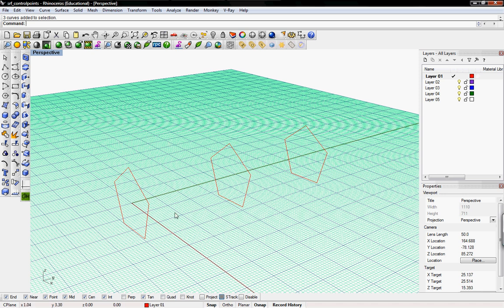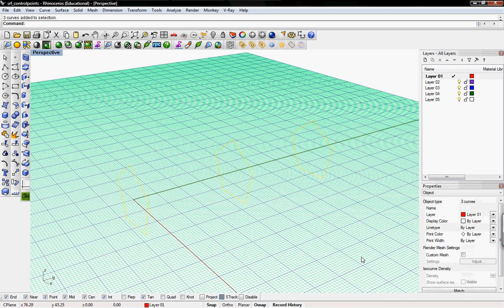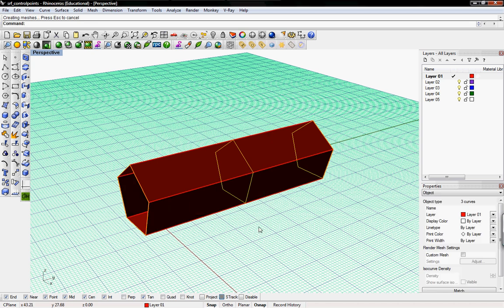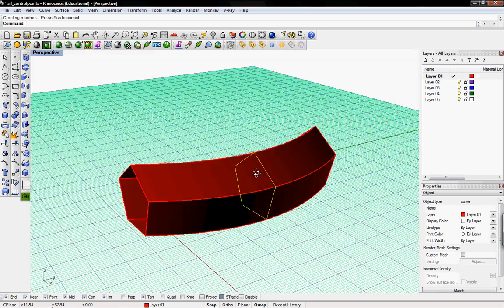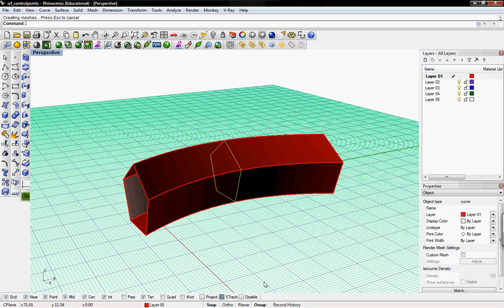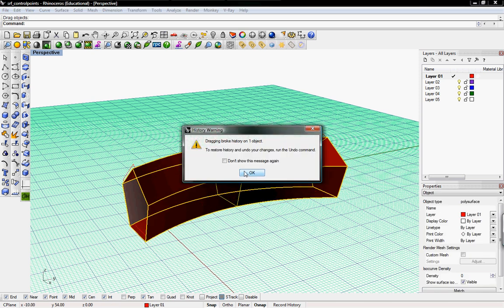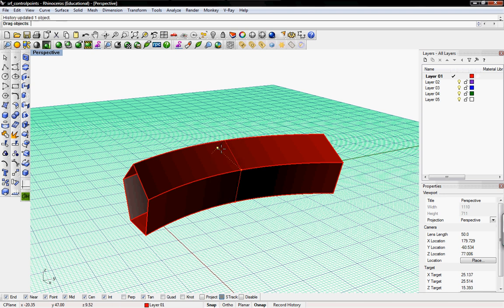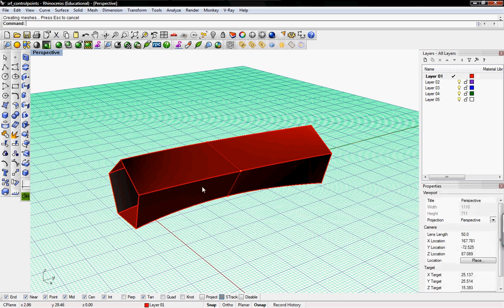record history in rhino by digitaltoolbox.info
in this tutorial we use the record history command to live update geometry we previously created